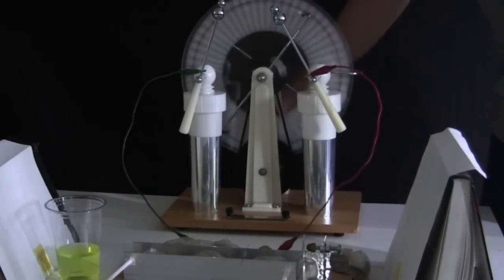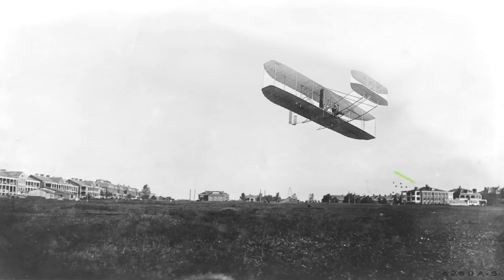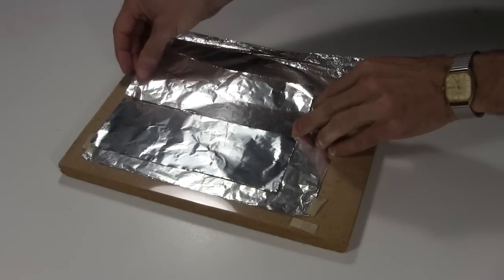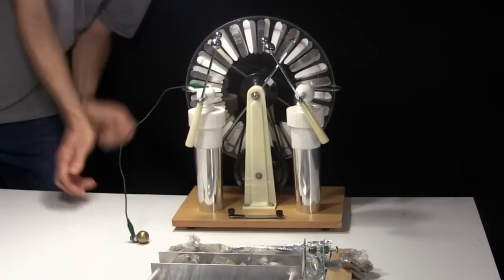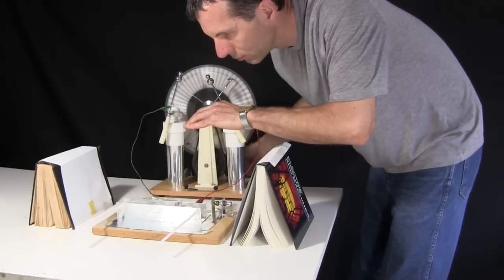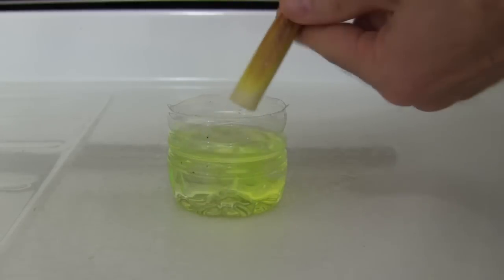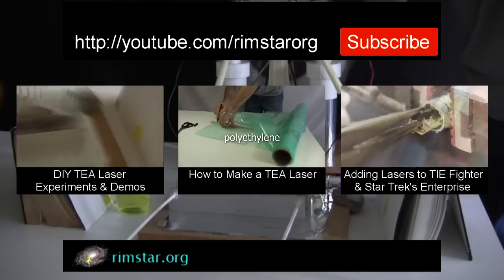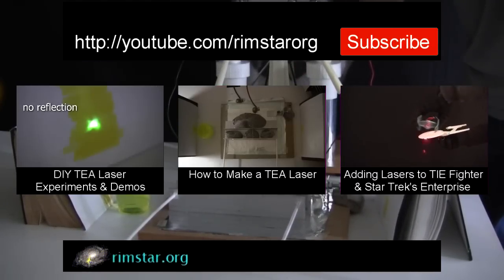Hand-Cranked Laser - TEA Laser Powered by Wimshurst Machine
Powering my homemade TEA laser using a Wimshurst machine, an electrostatic machine that works by turning a crank; no need for a powerful high voltage power supply. The cool thing is that if we'd known how lasers worked this could all have been made back in the 1880s when the Wimshurst machine was invented.